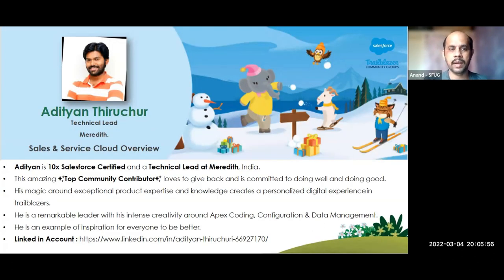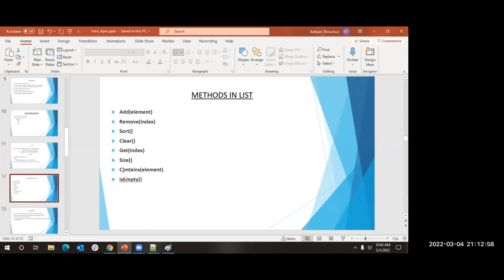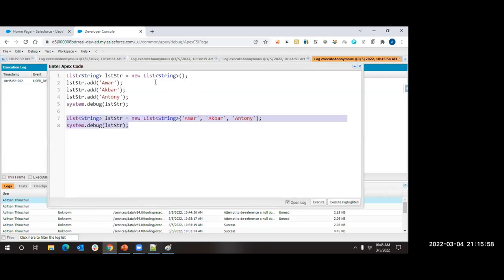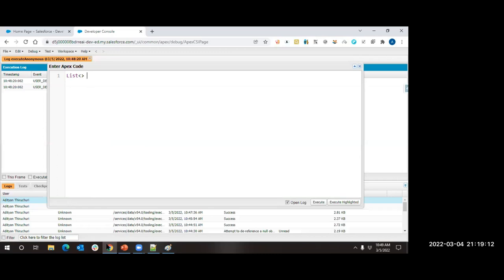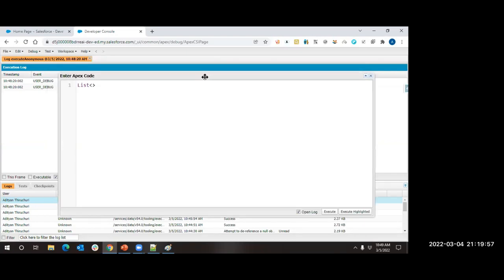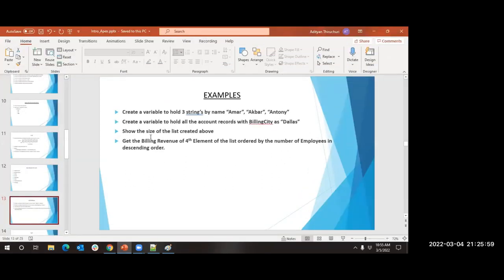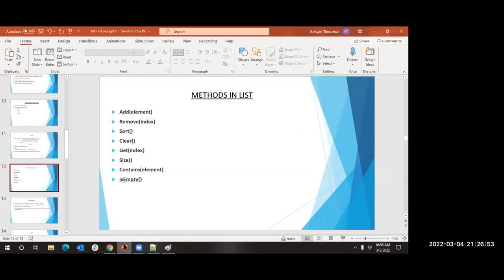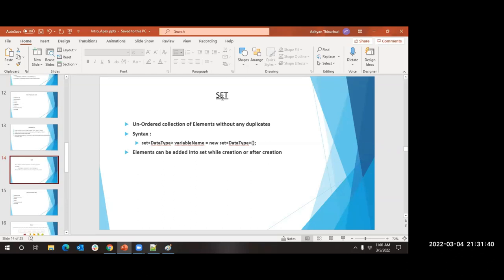Apex Coding - Data Collection (List, Set & Map)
Are you there in Salesforce - 100 Day's Learning challenge?

Let's have a great challenge!!
Refer your friends and colleague who is interested in Learning Salesforce